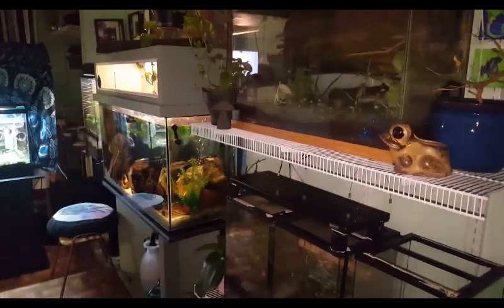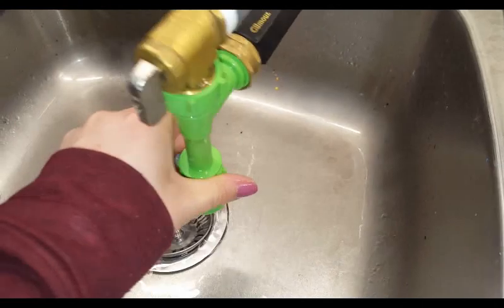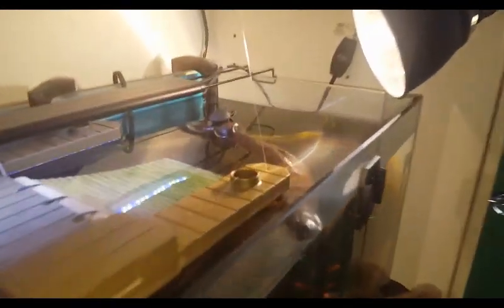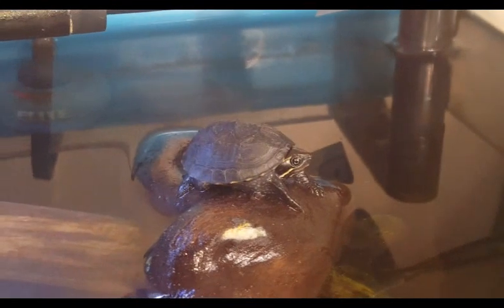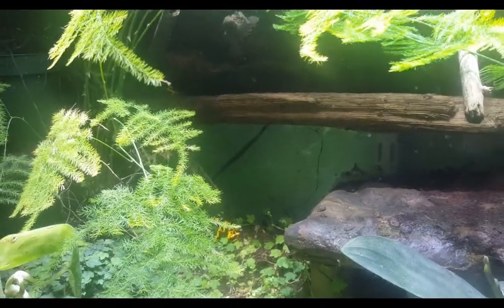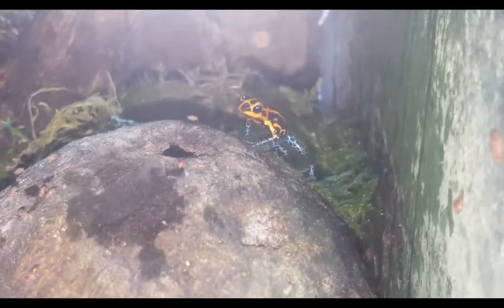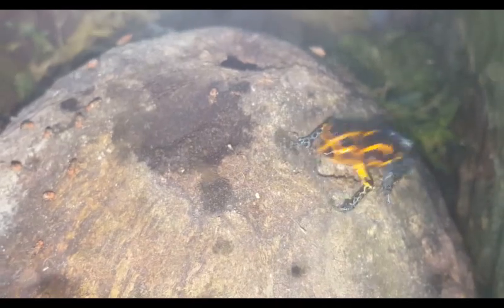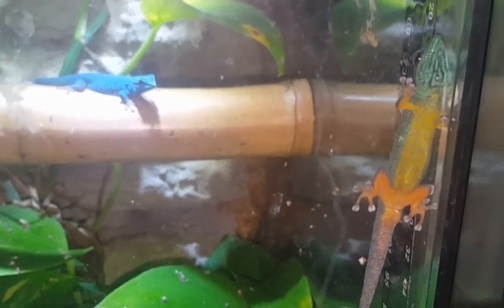Turtle, Frog & Day Gecko Routine Maintenance and Care - Updates!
A little update and my weekly maintenance for turtles, frogs, and geckos.

We talk about behaviour, training, and creating a life of health, balance, and joy for your pet.

Want me to work with you and your cat or dog privately ?
I help you and your pet achieve happiness & harmony through holistic & natural methods that consider your pets body, mind, and soul. Discover how to improve your pet's quality of life and increase your bond together.

-- Buy some pet related ART, home decor & More! --
Art for Animal Lovers Facebook group: 20% of all sales are donated to animal charities

Title: Summer's Tides Artist: Oshóva Genre: Dance & Electronic Mood: Bright Download